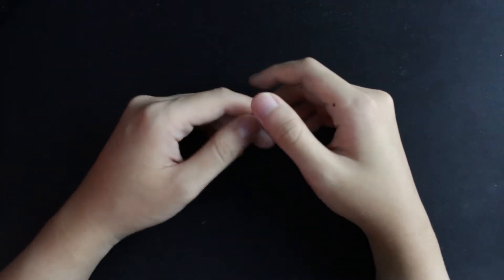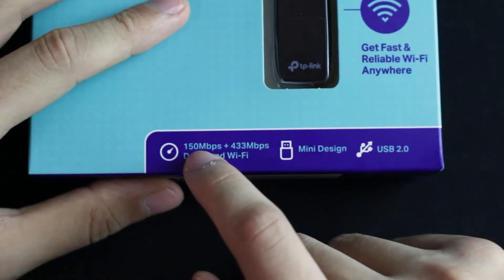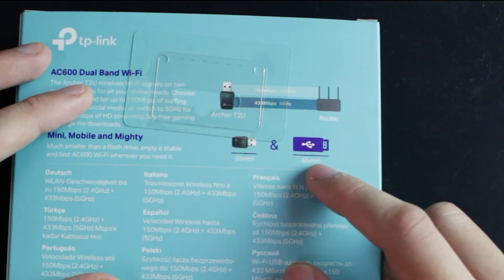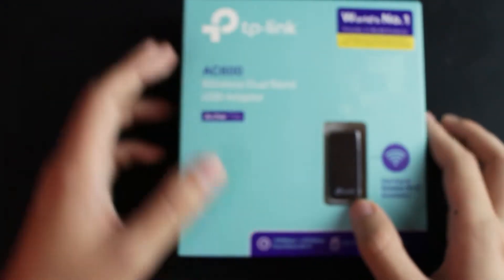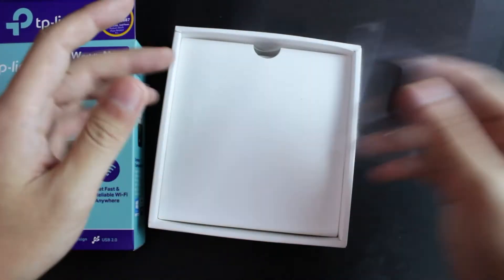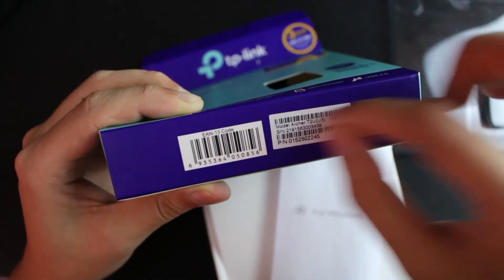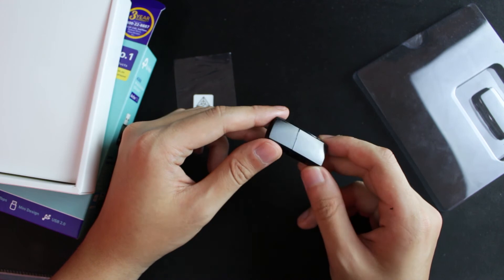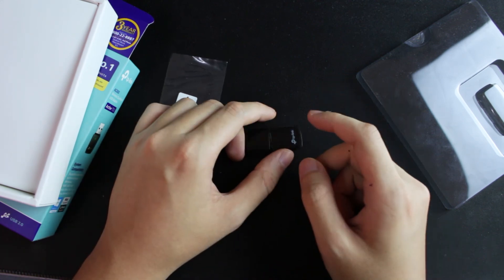TP-Link Archer T2U AC600 Wireless WiFi USB Adapter Unboxing & Hands On!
In this video, I will unbox and hands on the TP-Link Archer T2U AC600 Wireless WiFi USB Adapter. This thing is mini!
PS: The driver downloads link also for V1 & V3 too not only just for V2.

Every day - prod by lukrembo